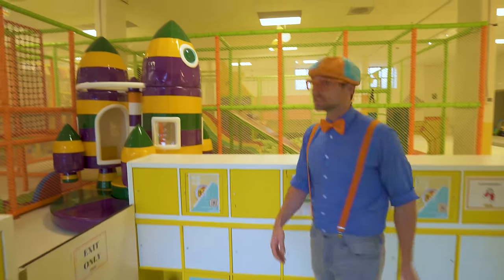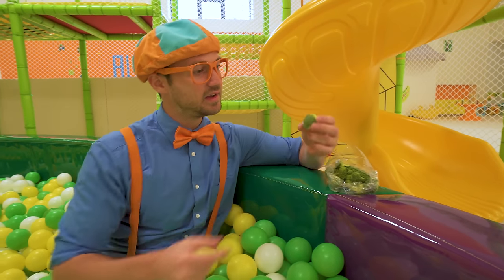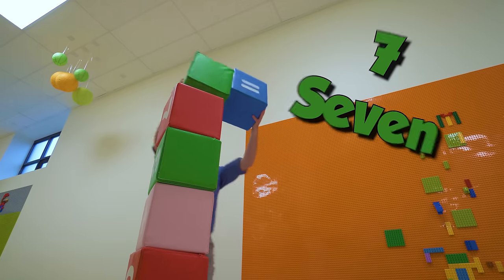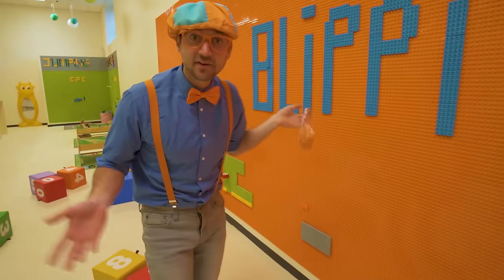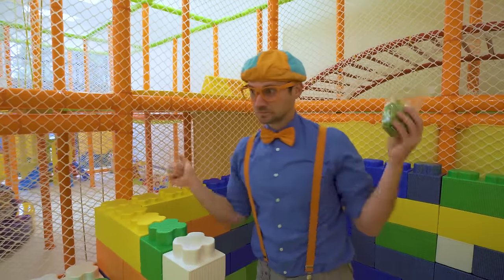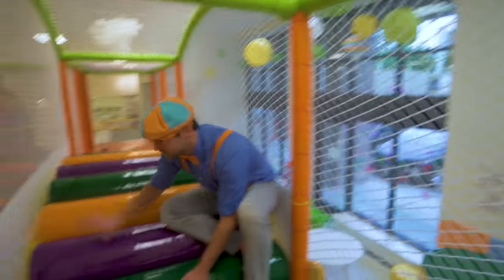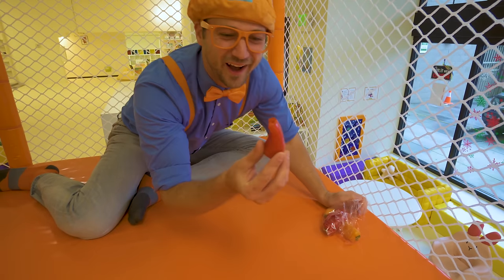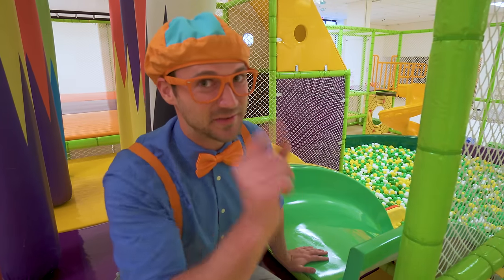Learn Vegetables for Children with Blippi | Healthy Eating Videos for Kids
Blippi plays inside an indoor playground while learning vegetables for children. Your child will learn in this Blippi video about healthy eating for kids. Blippi videos are wholesome educational videos for toddlers where they can learn things like this Blippi vegetables video.

For more videos like this Blippi food / Learn Vegetables for Children with Blippi | Healthy Eating Videos for Kids visit a full Blippi playlist